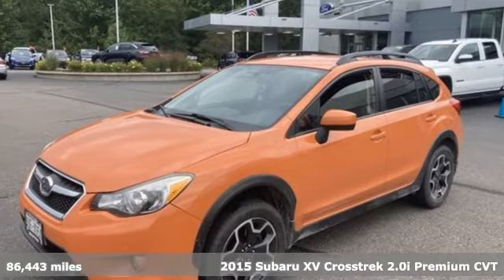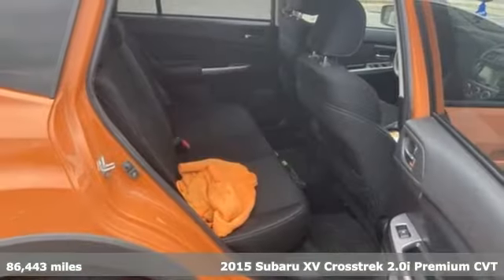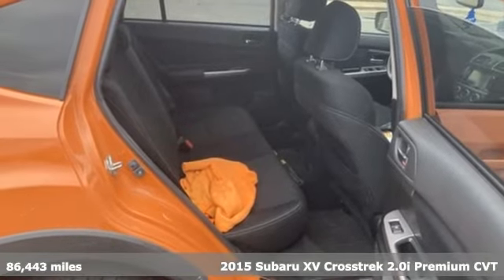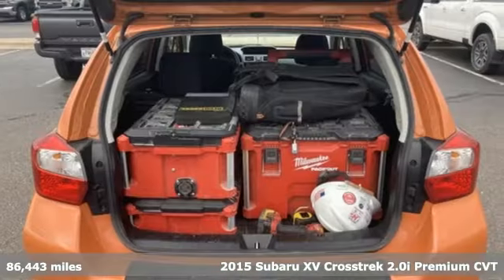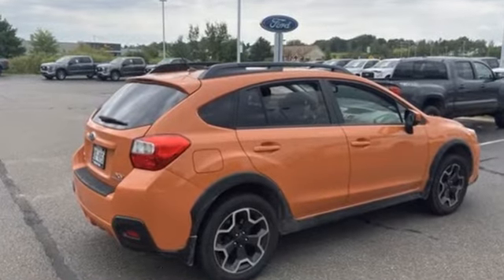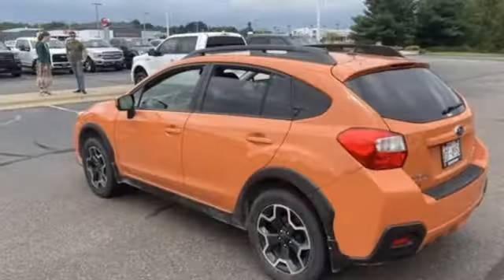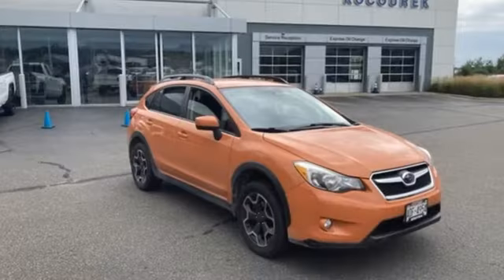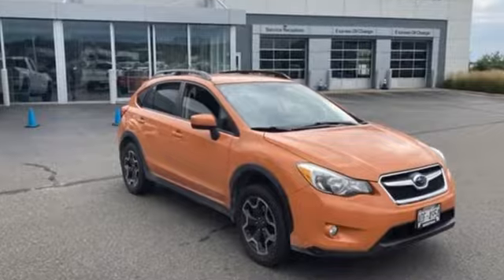Used 2015 Subaru XV Crosstrek Wausau, WI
Year: 2015
Make: Subaru
Model: XV Crosstrek
Trim: 2.0i Premium
Engine: 2.0L 16V DOHC
Transmission: Lineartronic CVT
Color: Orange
Interior: black
Mileage: 86443
Stock #: Z1948B
VIN: JF2GPACC7F8265239
Tangerine Orange Pearl 2015 Subaru XV Crosstrek 2.0i Premium 4D Sport Utility 2.0L 16V DOHC AWD 26/34 City/Highway MPGbrbrAwards:br * 2015 IIHS Top Safety Pick+ * 2015 KBB.com Best Resale Value Awards * 2015 KBB.com 5-Year Cost to Own Awards * 2015 KBB.com Brand Image Awards

Address:
2727 North 20th Ave